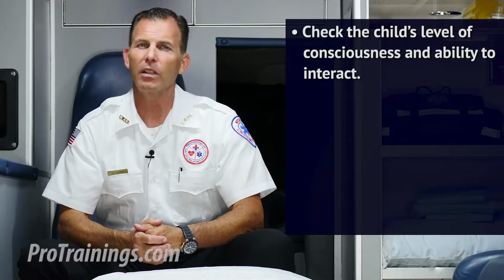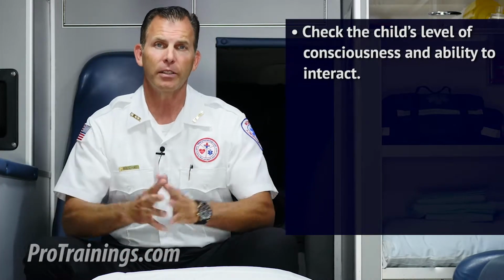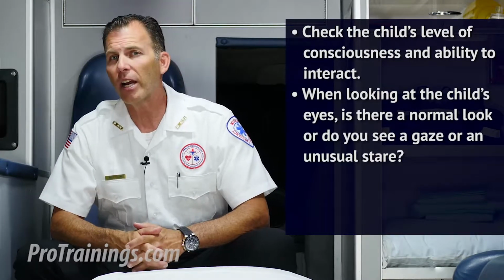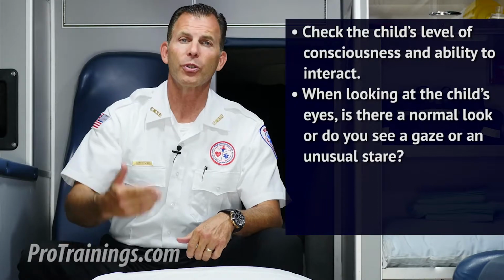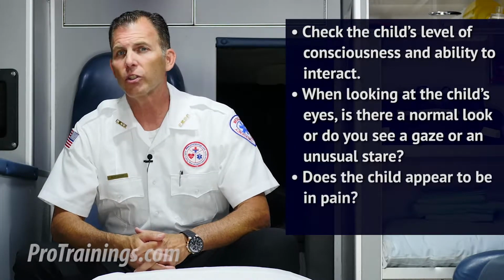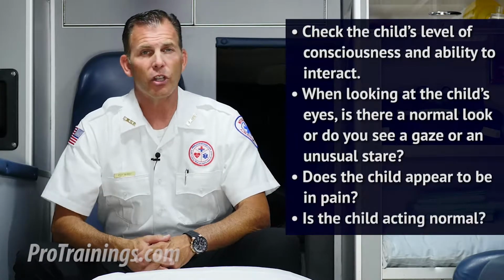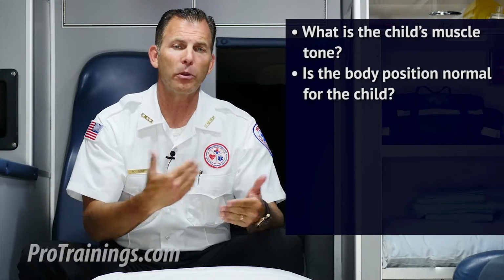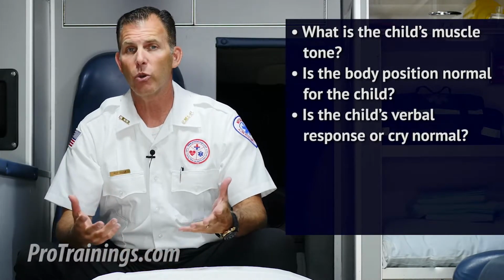Ill or Injured Child - Systematic Approach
When assessing an ill or injured child, your goal is to recognize conditions quickly, especially if they're life-threatening or could become life-threatening if care and treatment are not provided as soon as possible. In this lesson, we'll go over this systematic approach to assessing a child in these circumstances. And we'll provide tips and details for this approach. An approach that can best be summed up this way: Evaluate, identify, and intervene.